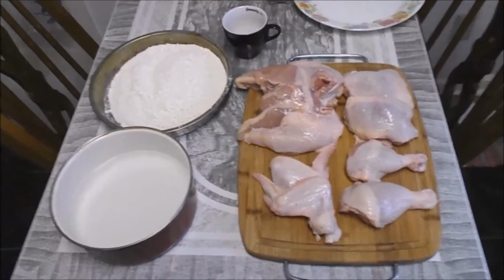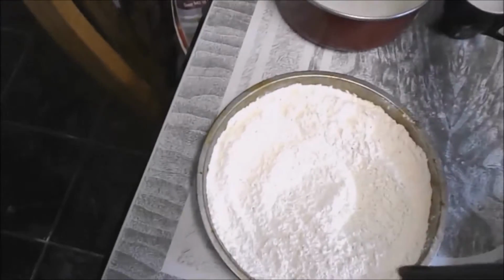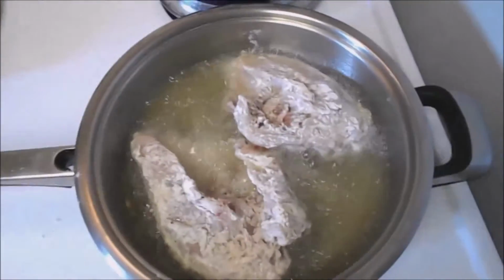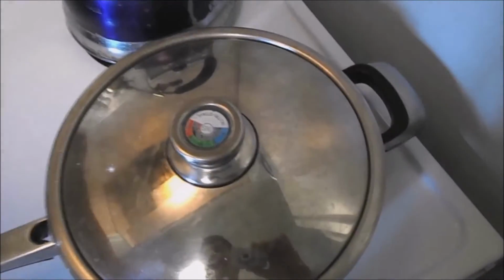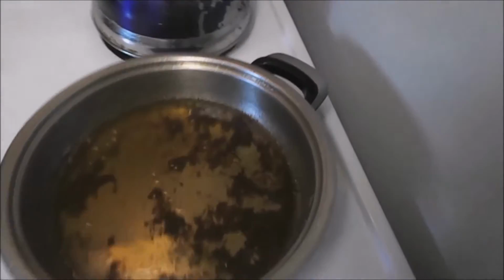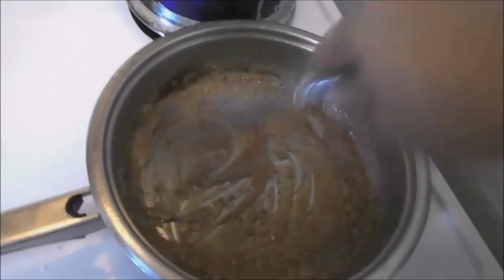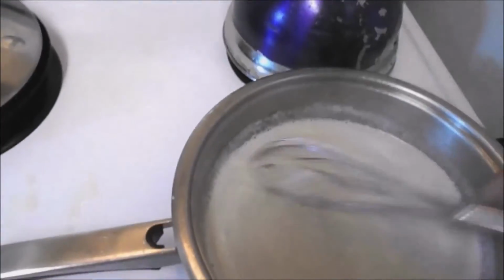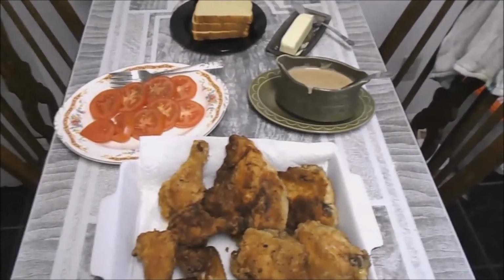1923 Maryland Fried Chicken Recipe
Sorry about the sound being dodgy in the beginning, I have to watch how I hold the camera